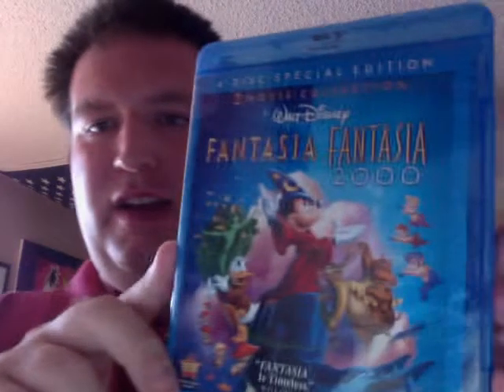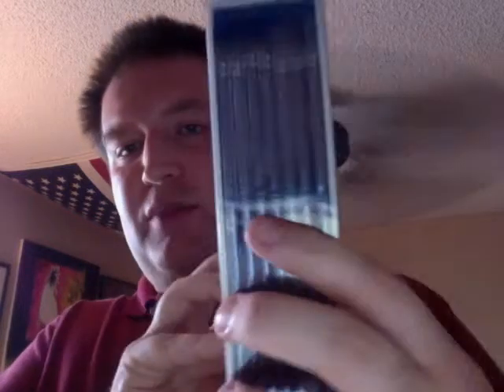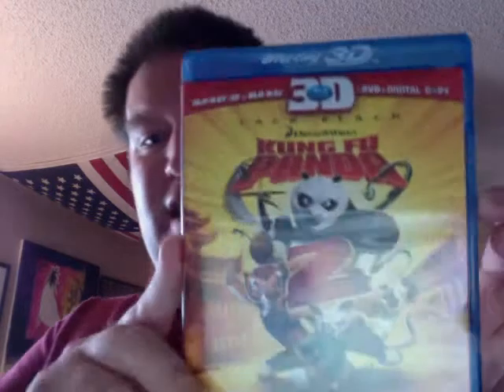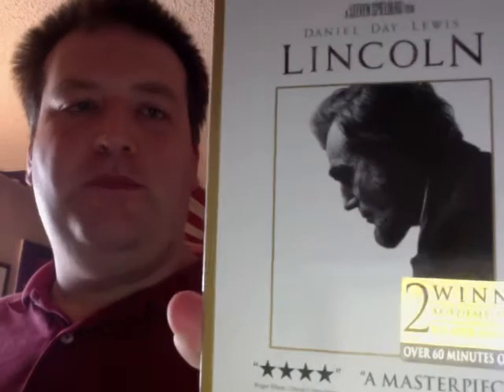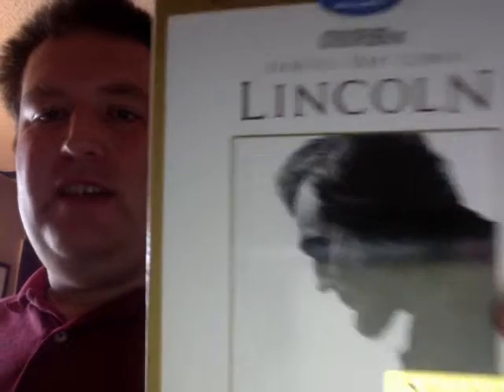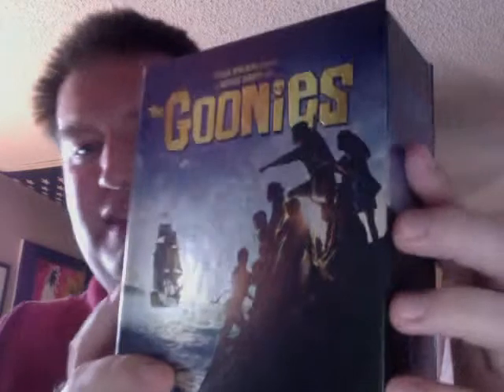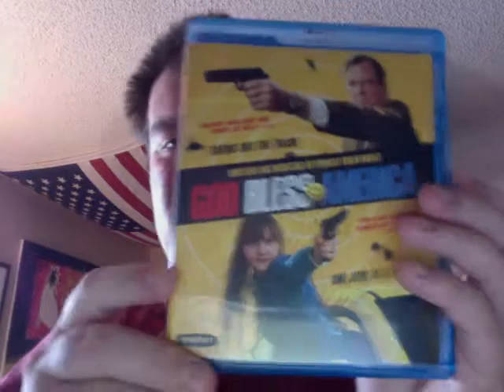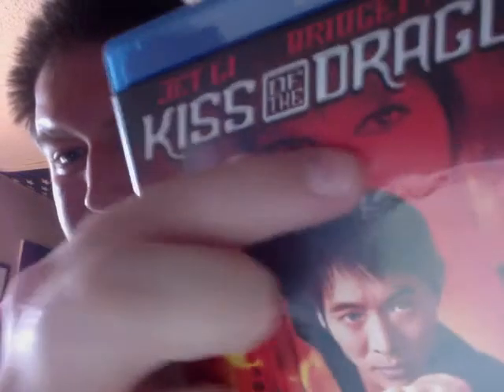Blu Ray/DVD Update 5/31/13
Blu Ray and DVD update of my pick ups for the last week.